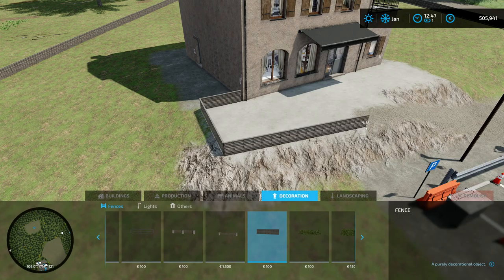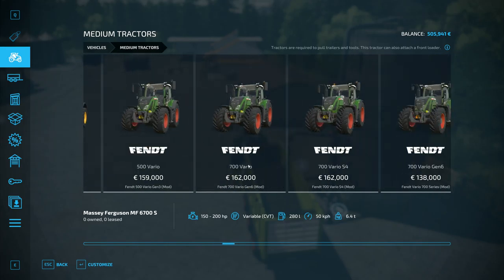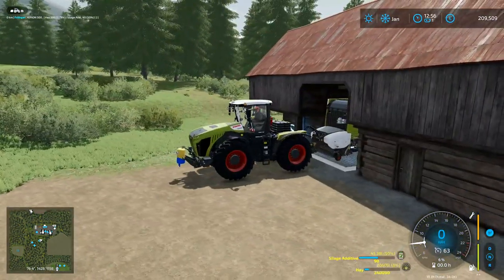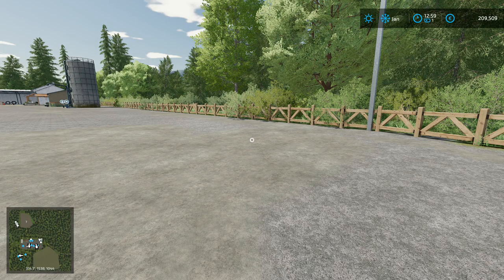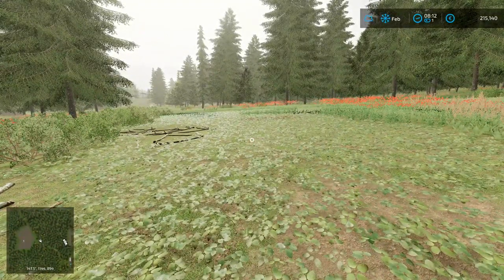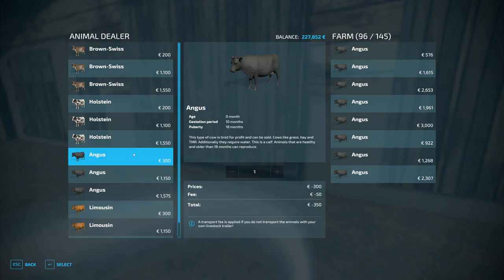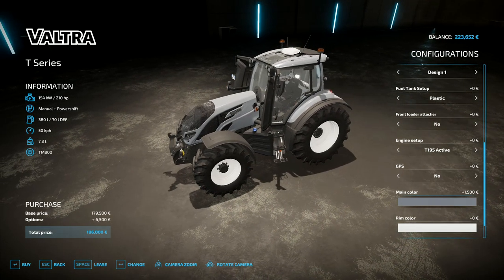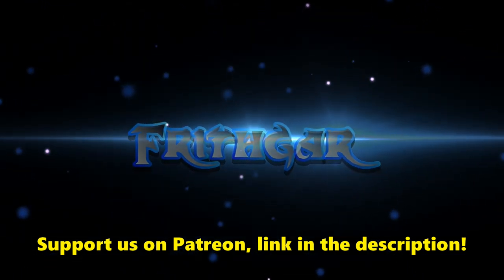Let's Play FS22, Risoux Forest #66: New Tractor!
Buying shiny things!